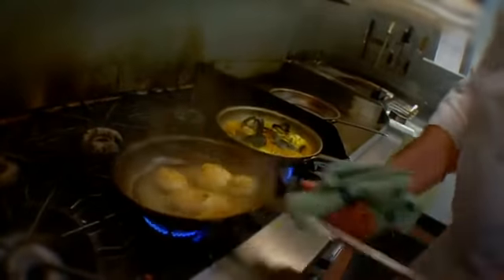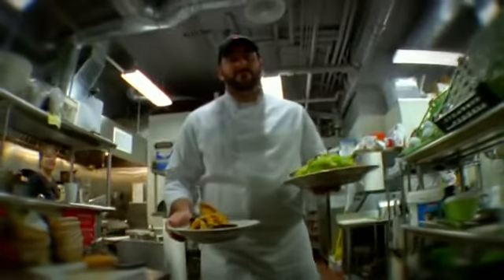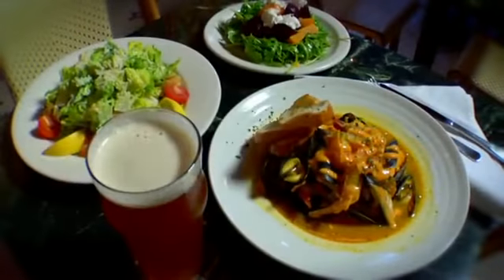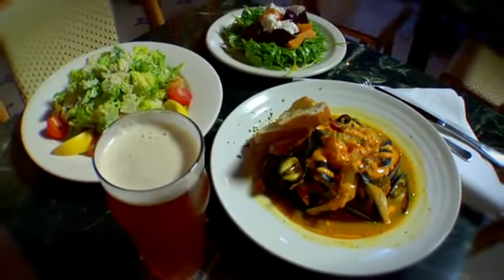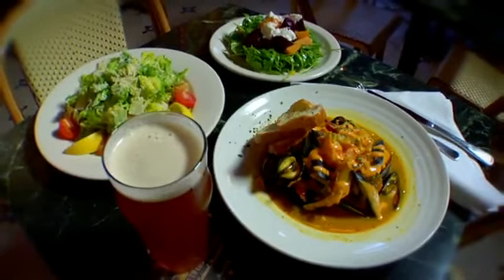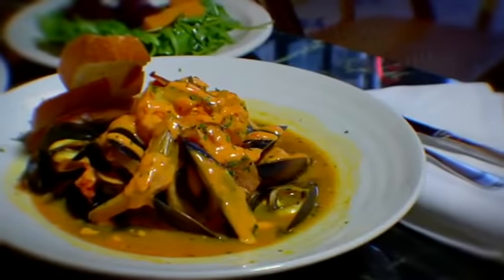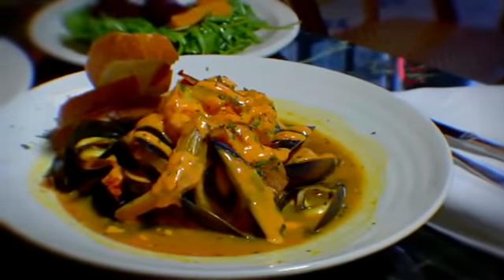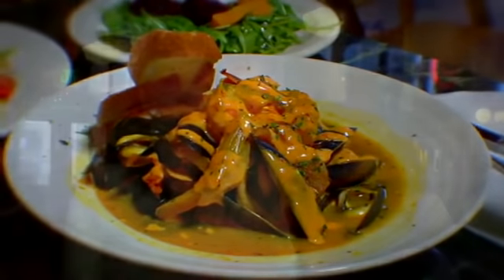Dinerware Testimonial Virginia Inn